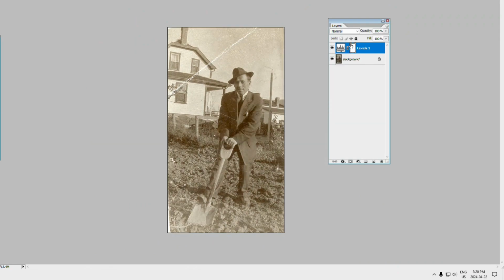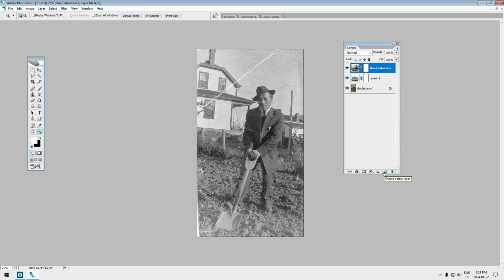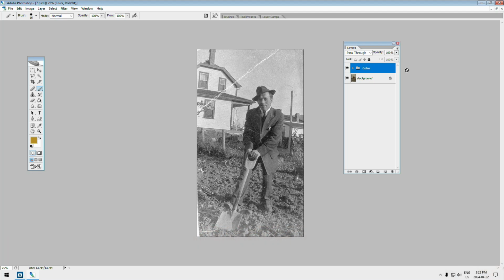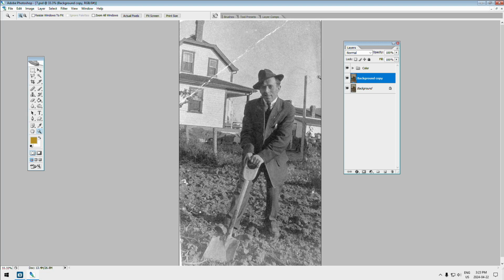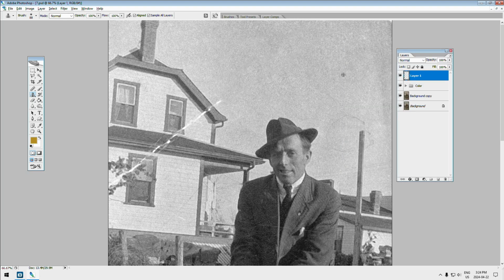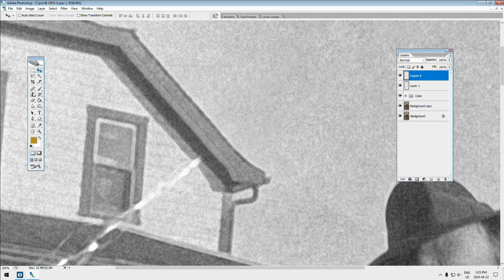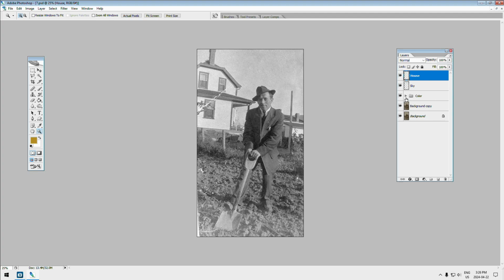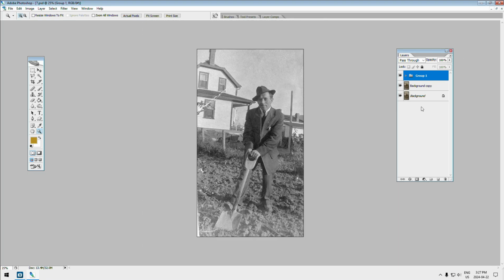Repair photos like a PRO. Using LAYERS with Adobe Photoshop. Save time / improve your work.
Photoshop can do ANYTHING if you know how to correctly use it.  This video will teach you how to use Photoshop Layers Correctly.

00:00 Introduction
00:10 Adjustment layers Photoshop
01:18 What is a Photoshop layer
02:15 Grouping Layers
02:46 Duplicate background layer
03:25 Repairing dust and scratches quickly
04:30 Repairing using layer and cloning
05:20 Saving a picture with a layer
06:15 Save your file so you can keep the layers
06:40 Naming a Photoshop layer

I started my photography journey in 1985. For over 39 years, I've been working as a professional photographer. I've run a photo studio in Southern Alberta, Canada, for most of that time, offering a variety of services. Alongside the studio, I also own and manage a full-service photo lab that caters to my printing needs and those of other photographers.

In the past two decades, I've had the privilege of teaching and mentoring thousands of aspiring photographers worldwide. My aim has always been to assist them in capturing better images, finding joy in photography, and either starting or expanding their photography businesses. Through this YouTube channel, I continue to share my knowledge and experiences with my audience, providing valuable insights to help you "GET BETTER PICTURES."